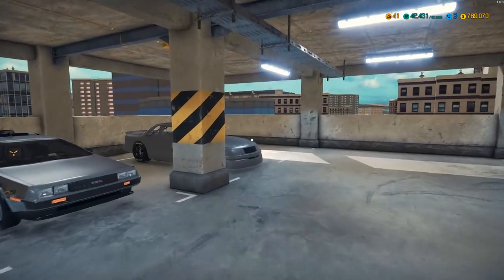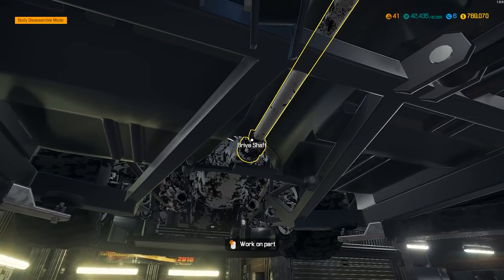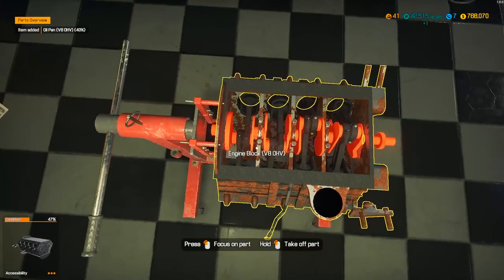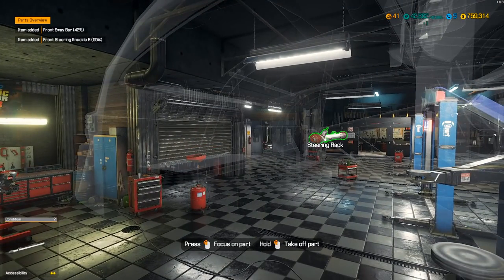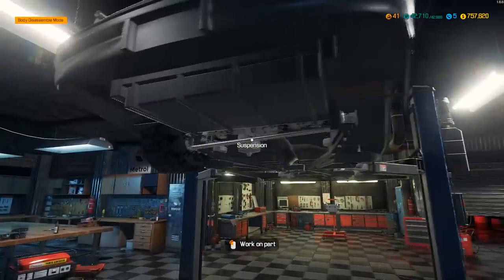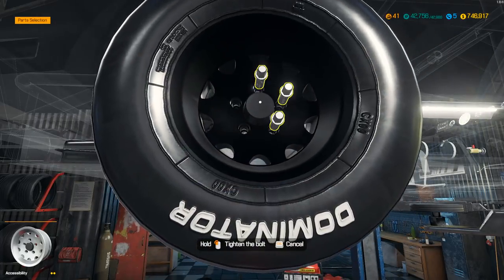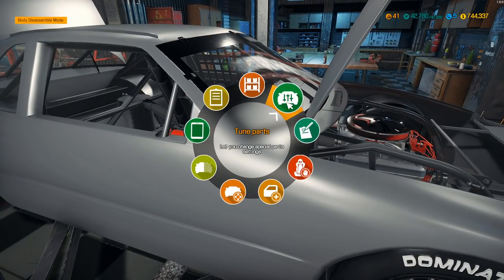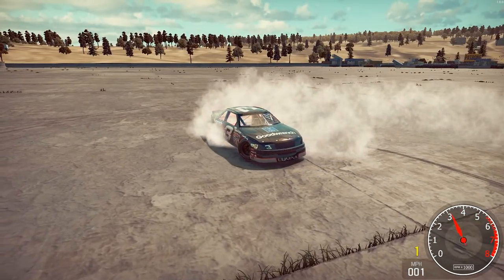Daytona 500 Special! Found a ‘93 Chevy Lumina Cup Car in a junkyard! Classic NASCAR restoration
Let's revive a classic cup car with an amazing mod crafted by deadbob777